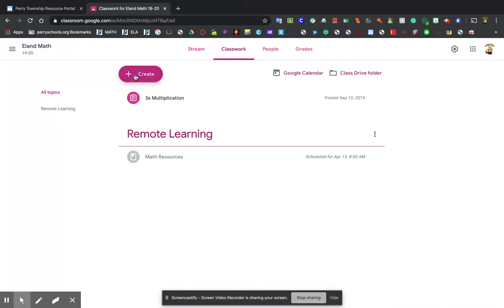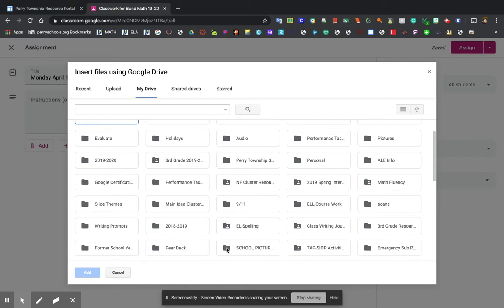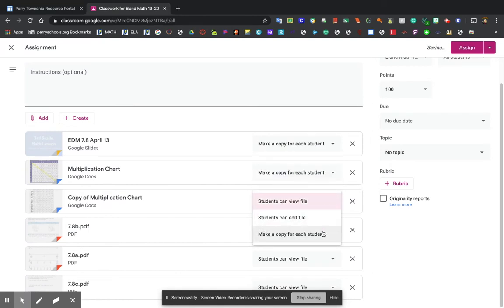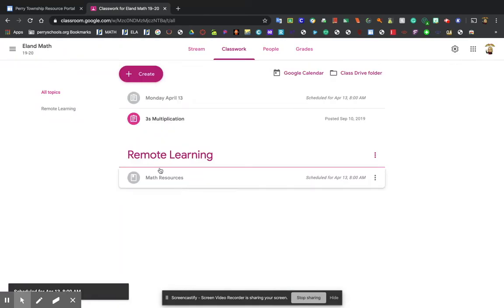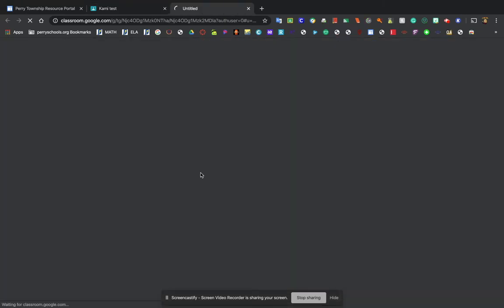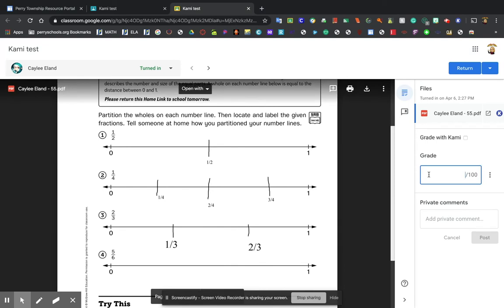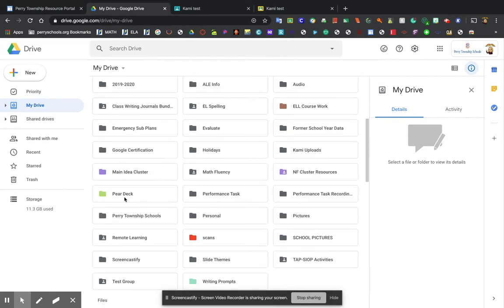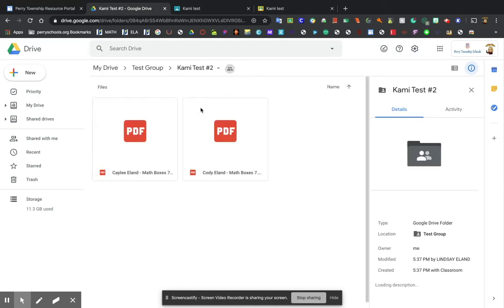Google Classroom Teacher Instructions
Step by Step directions for assigning to Google classroom and seeing the student work when using the Kami extension